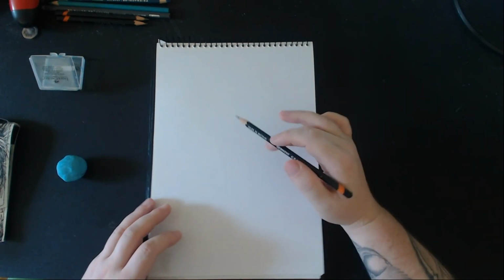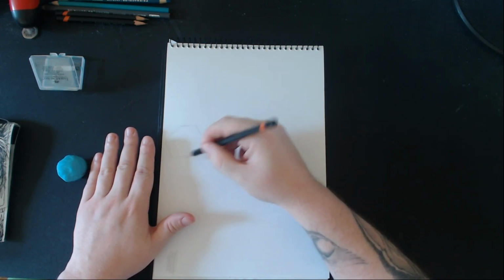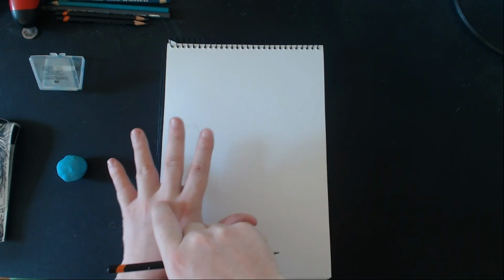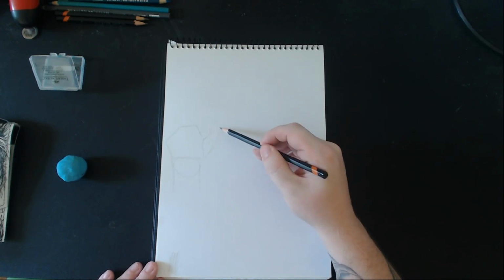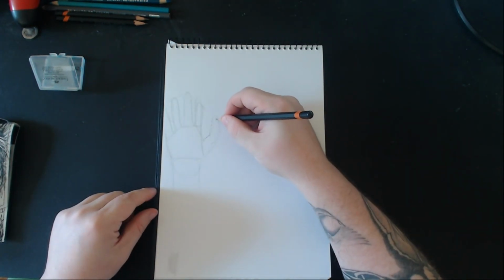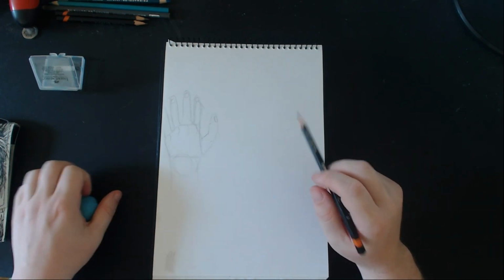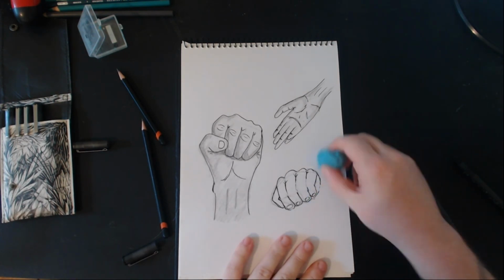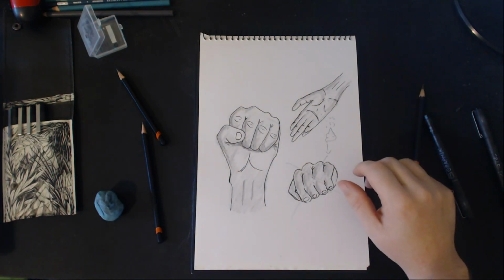Lets Draw hands Oh God Help Teach my self to Draw episode 2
Good day guys Deggy Doodles here and today im back with a video trying to teach myself to draw hands of all things god help me haha.
so follow along and lets face our fear of the fingers together